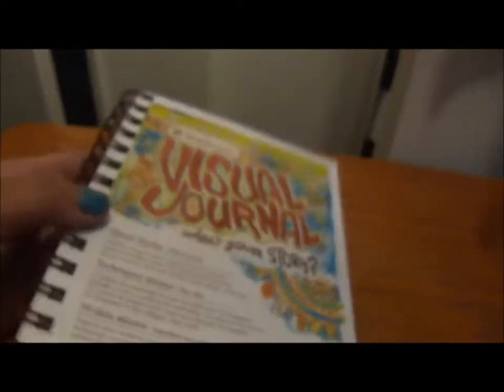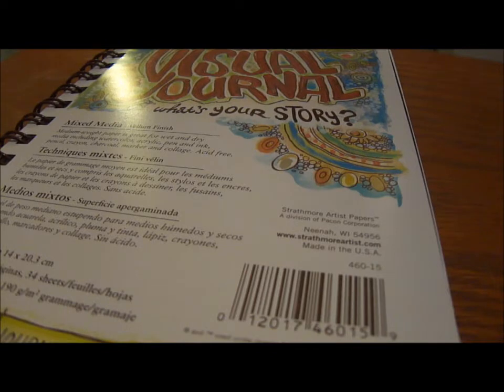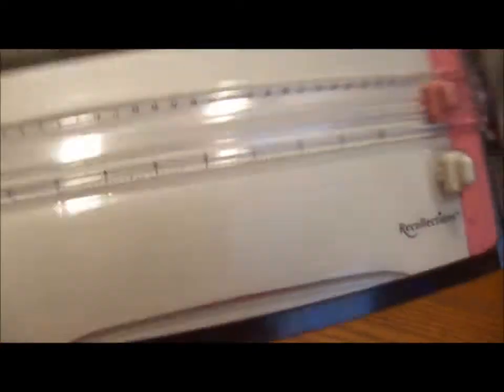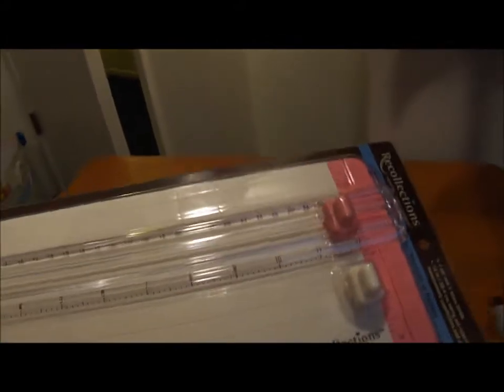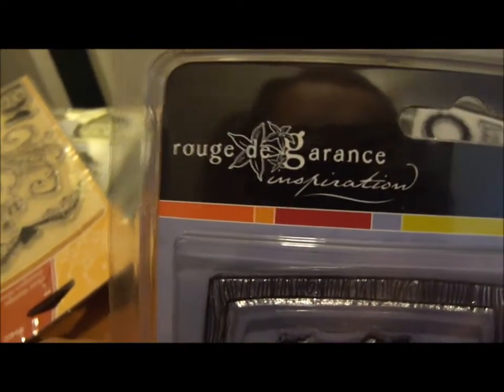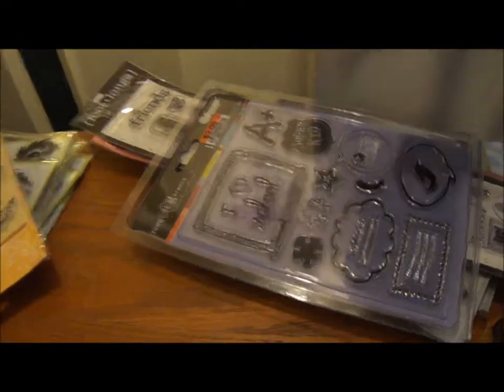My Crafty: Haul Big Lots! STAMPade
Awesome Stamps for $2 at Big Lots!